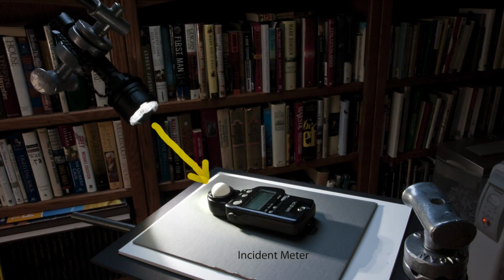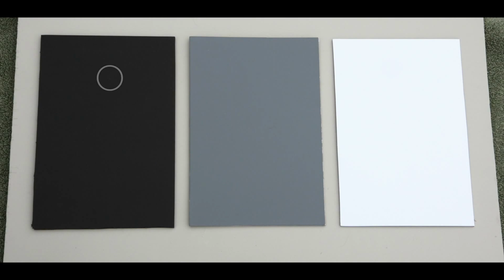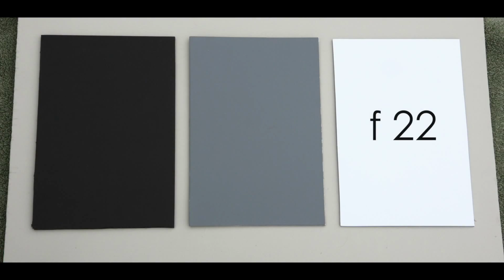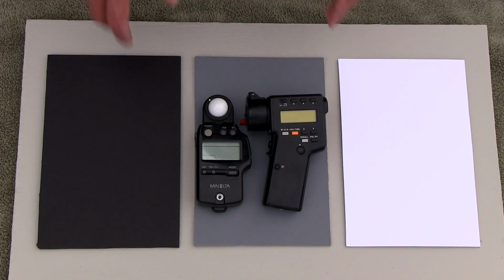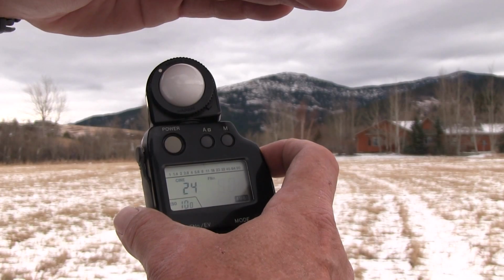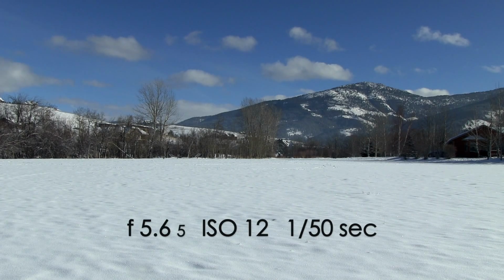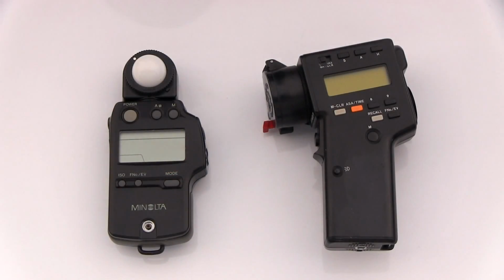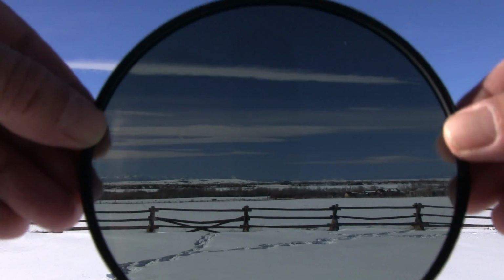Film School with Mark Vargo, ASC: A Tale of Two Meters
Mark Vargo, ASC, award-winning DP and VFX film professional, shares a useful introduction to metering that isn't taught in film schools any more.
Learn to calibrate and trust your meter, review the Zone System and problem-solve in conditions that can fake you out.
For intermediate photographers and filmmakers.